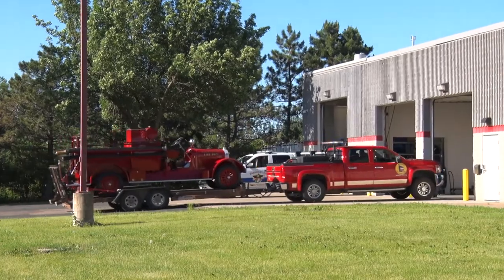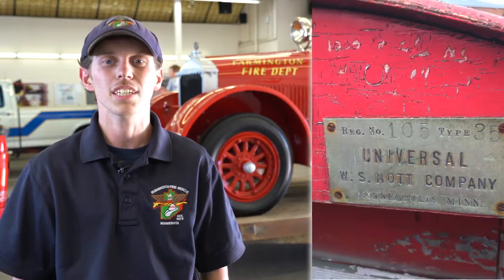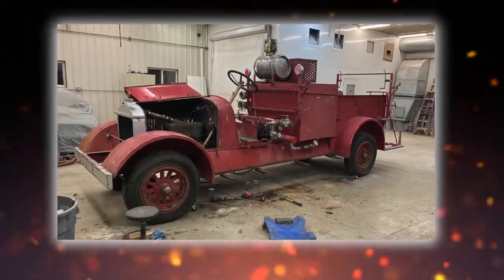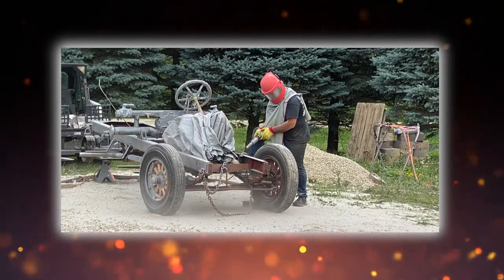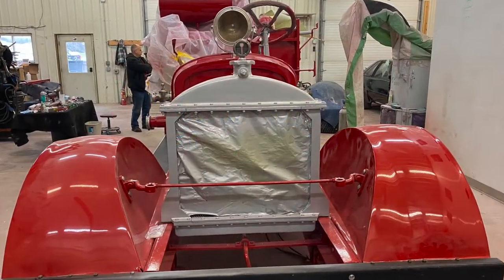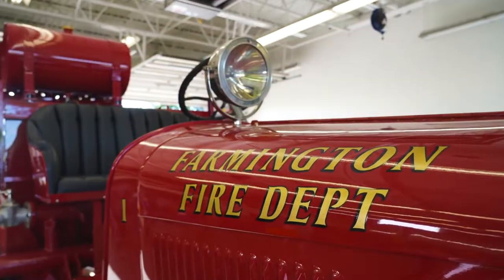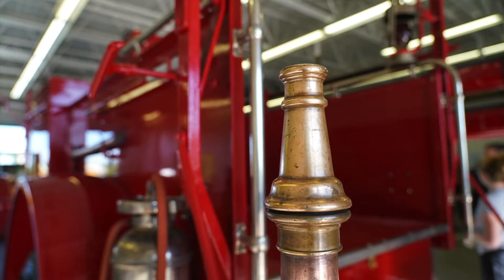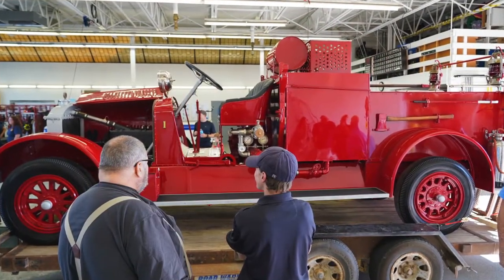1926 Fire Truck Restoration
The restoration of Farmington Fire Department's first fire truck has been a huge project!  It wouldn't have been possible without donations from the Farmington Fire Auxiliary and Fire Relief Associations - Thank you! Check out this video to see all the amazing work that has transformed this 1926 apparatus.